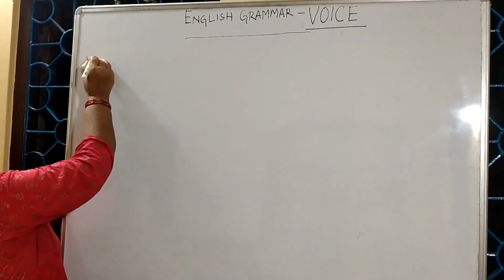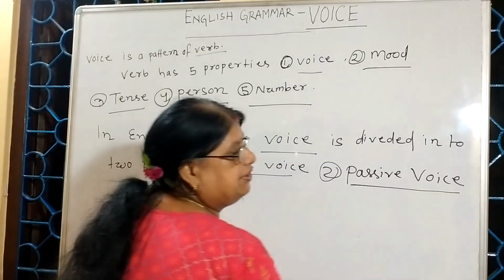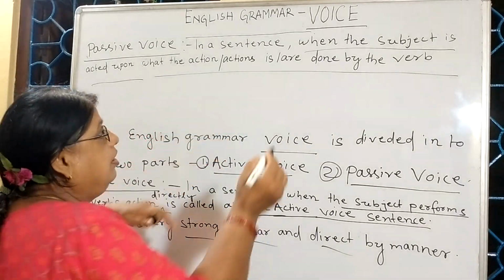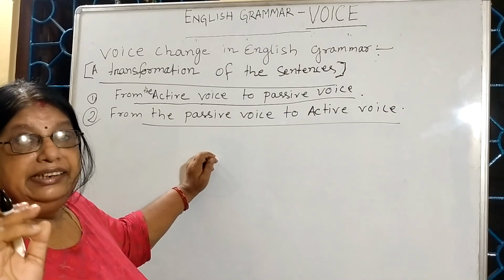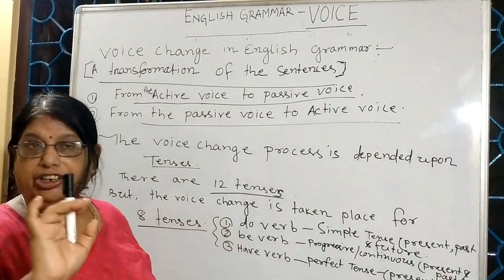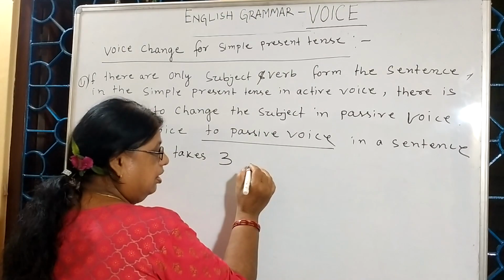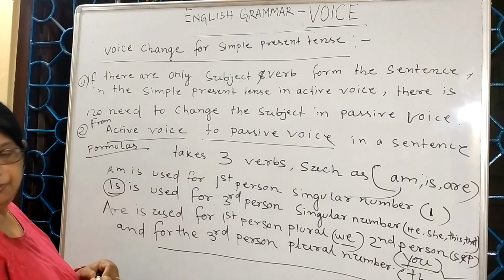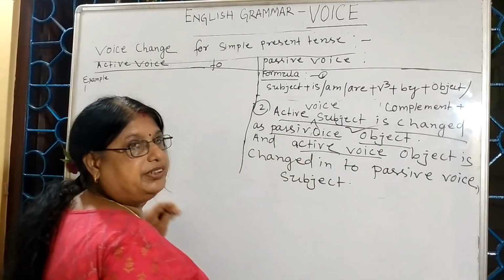English grammar || Voice (Voice change ) || Part -1 || By - Birajini Samantaray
In this video voice & Voice change is explained with examples